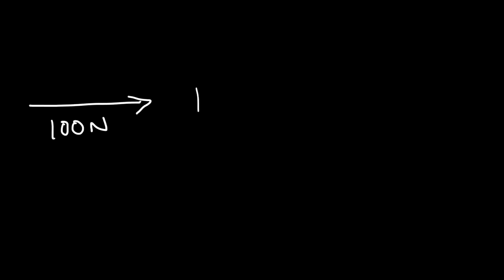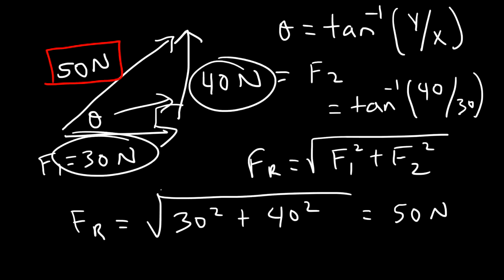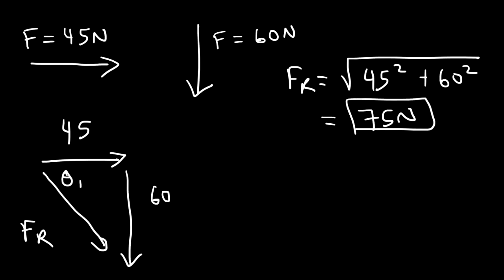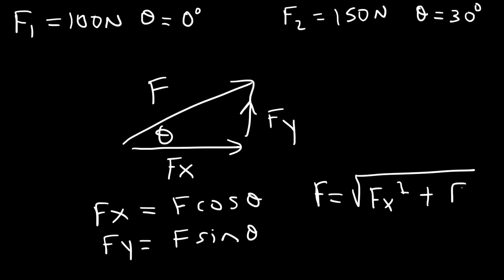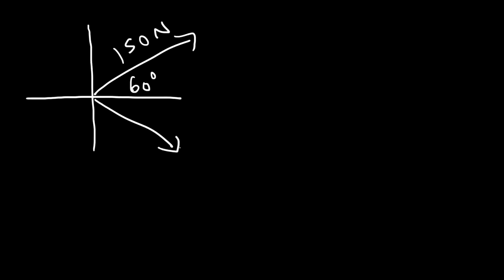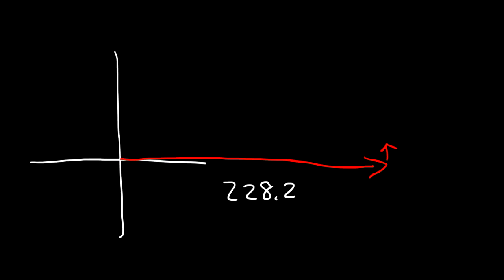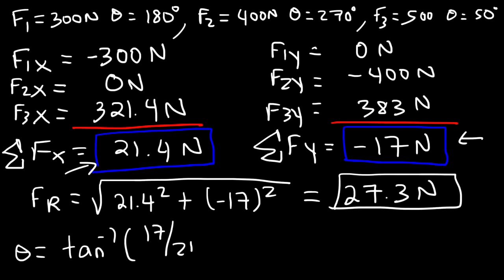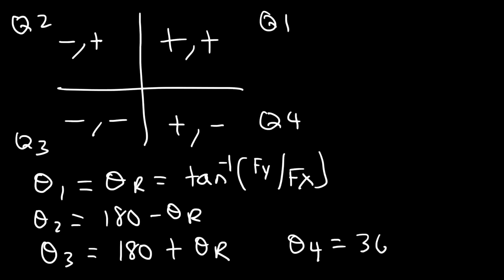addition of vectors simple ways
this video is helpful for those who need help it is made by the organic chemistry tutor